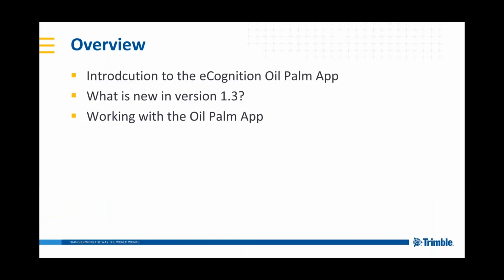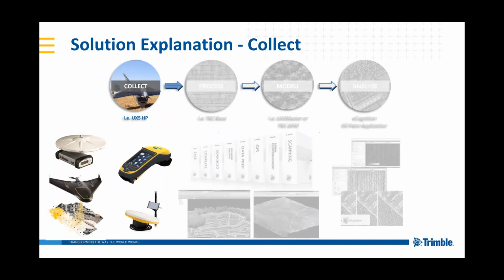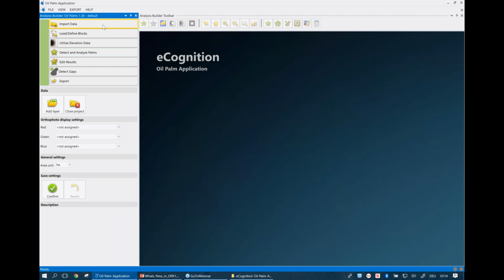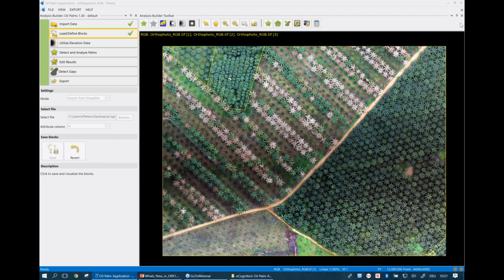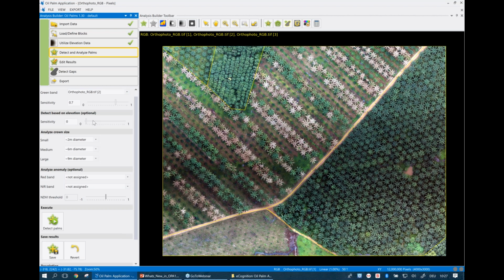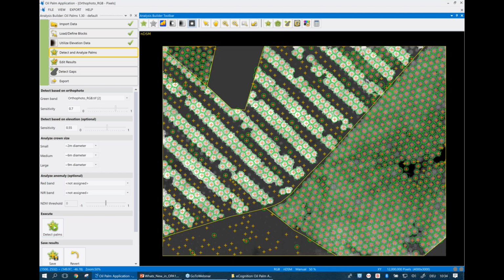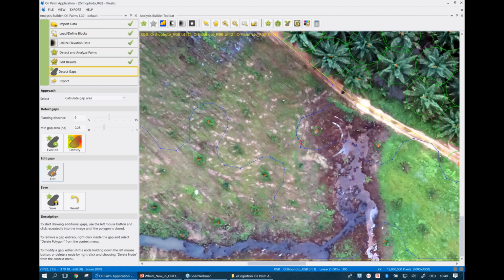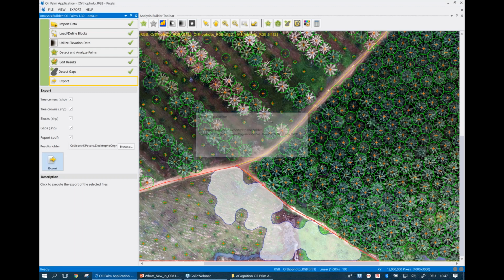eCognition Webinar: What’s New in the eCognition Oil Palm Application 1.3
The eCognition Oil Palm Application version 1.3 introduced extended functionality to perform gap detection within the plantation, providing users with valuable information on the area available for planting for more sustainable management practices.

Attendees will learn:
- How to set up a project and navigate the Oil Palm Application workflow
- About the new gap detection tools, including automatic gap detection and editing options
- About new deliverable available for export.